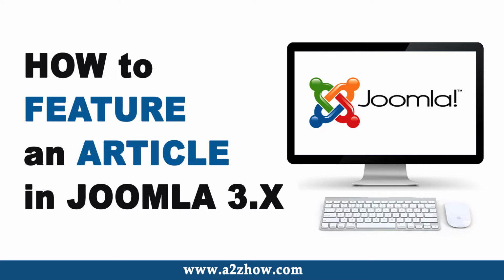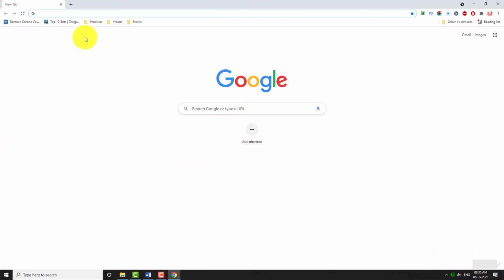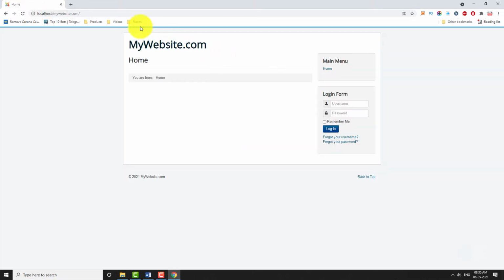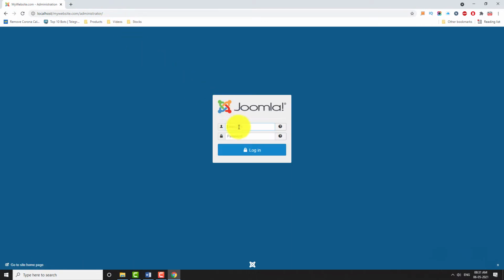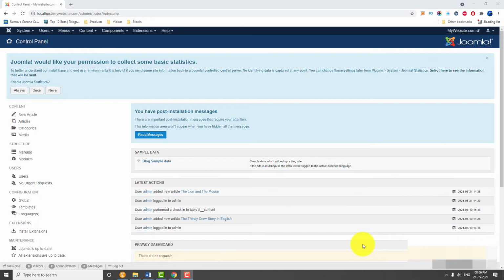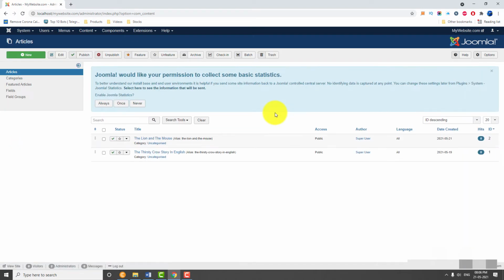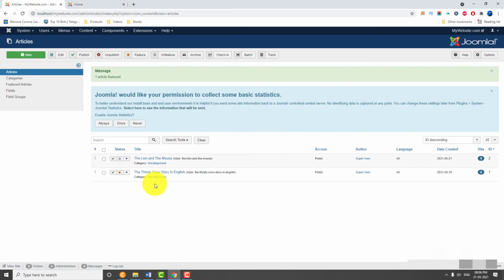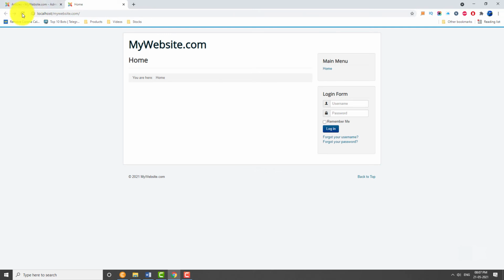How to Feature an Article on Joomla 3.X (Desktop)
0:00 Subscribe to Our Youtube Channel and Press the Bell Icon for Latest Updates
0:05 How to Feature an Article on Joomla 3.X?
0:10 Open Your Favorite Browser.
0:14 Navigate to Your Joomla 3 Site's Homepage.
0:23 Add /administrator to the End of the URL.
0:32 Enter the Username and Password You Have Chosen During the Installation Process.
0:40 Click Login.
0:45 You Have Successfully Logged Into Your Joomla Dashboard!
0:48 In the Top Menu, Click on Content and Then Select Article Manager From the Drop Down Menu.
0:56 On This Page You Will See List of All the Articles You Have Created.
1:01 You Won’t be Able to See Your Article on Front End of Your Web Page.
1:08 To Features an Article, Click on the Star Icon.
1:16 Now, When You Navigate to Your Joomla Homepage, You Should See Your Featured Article.
1:33 This is How You Can Feature an Article in Joomla 3.X
1:40 Thank You for Watching.